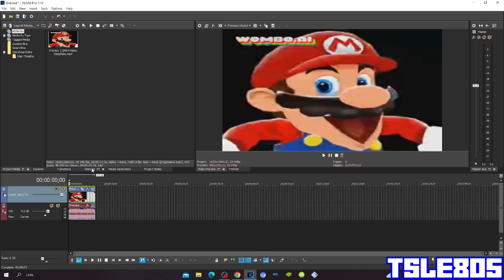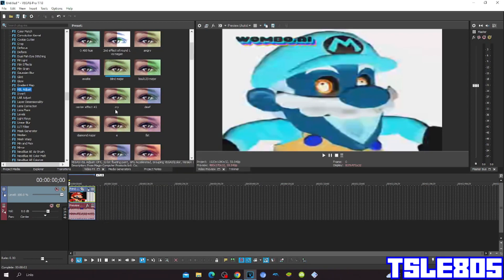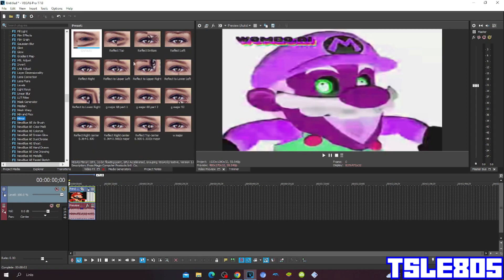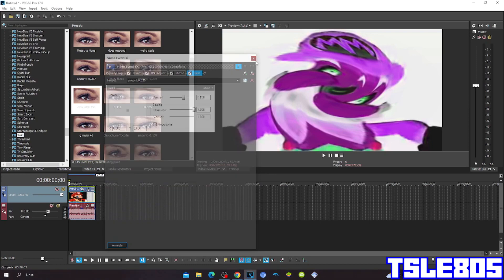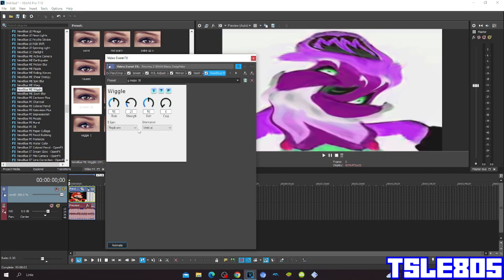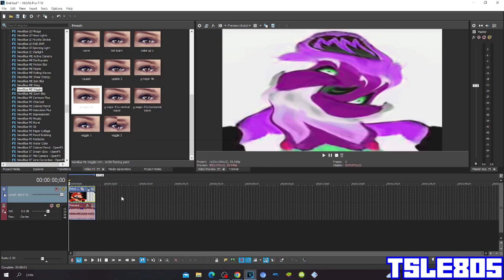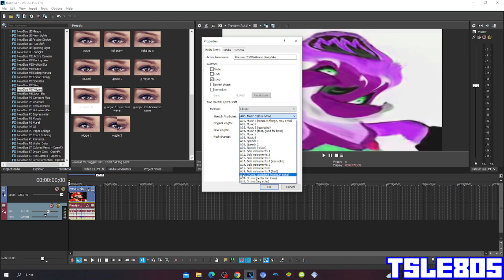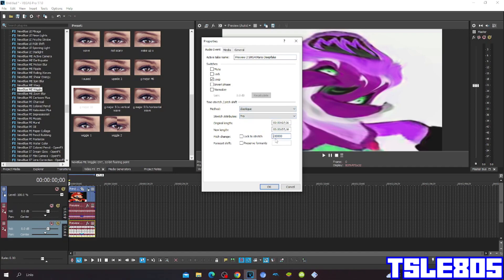G Major 30 Tutorial